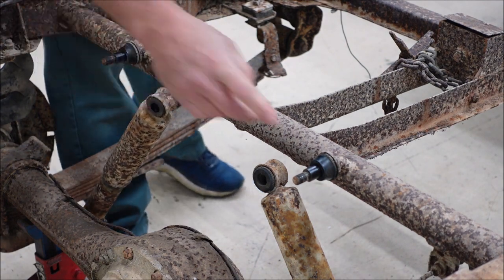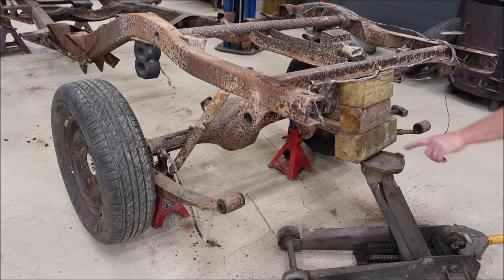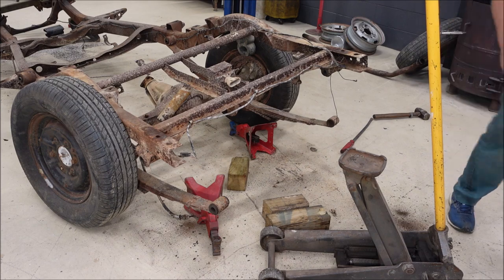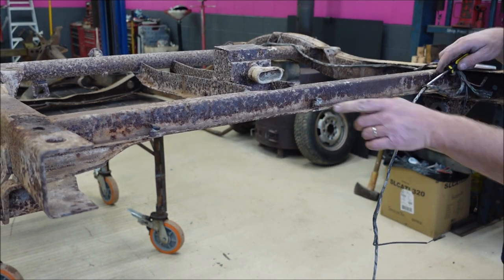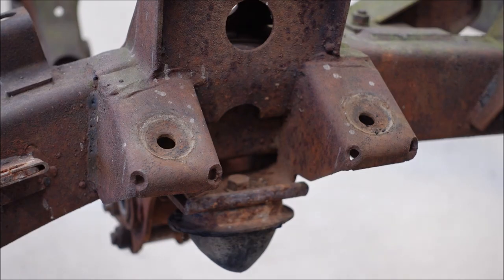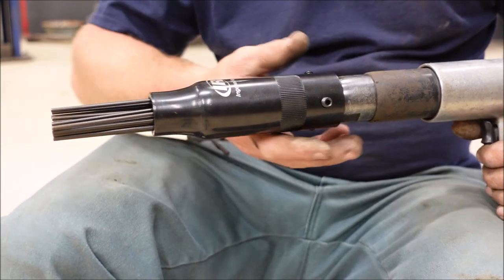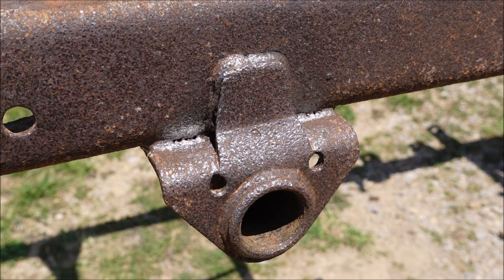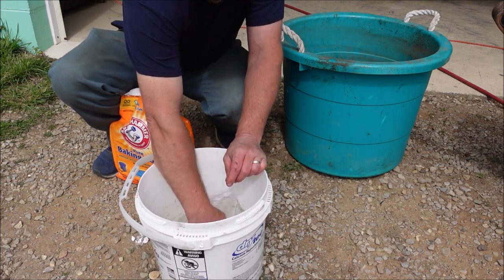#17 Castrating CRUD and Rust no BITS left behind!! 😬 Datsun 520 Pickup Truck Restoration.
I have started the frame restoration on my 1968 Datsun 520. Crud and rust will be castrated with a couple new tools, no bits left behind!  Smooth sailing so far!